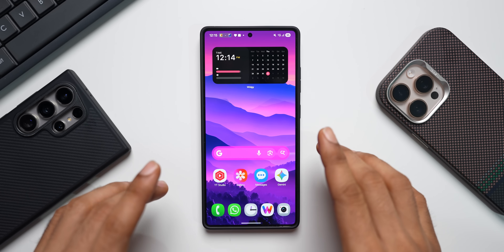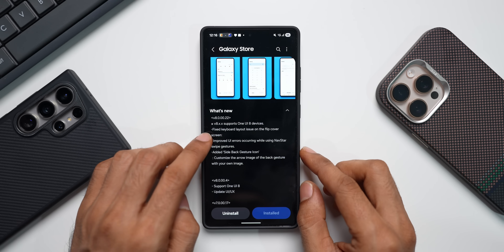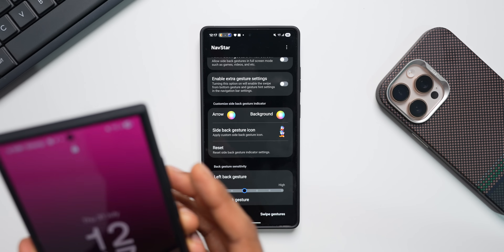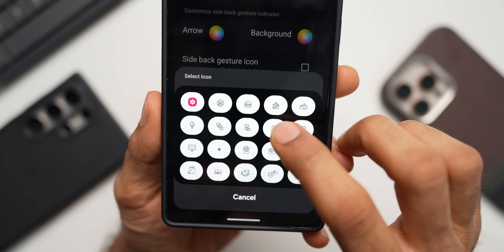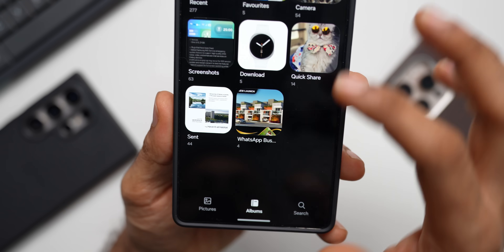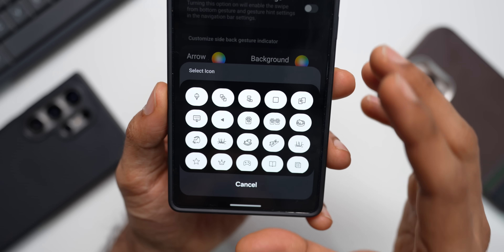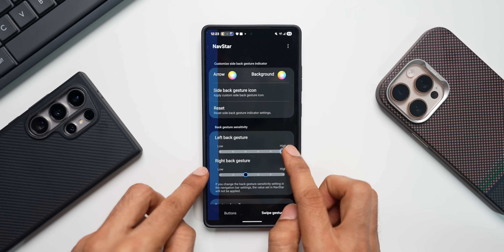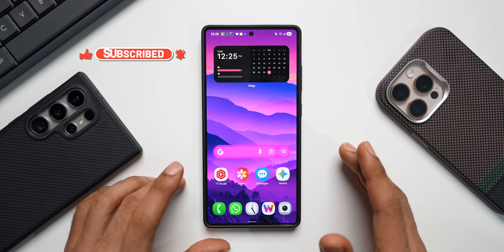Brand New Update Adds Back Gesture Customisation to NAV star Module on Samsung Galaxy Phones !